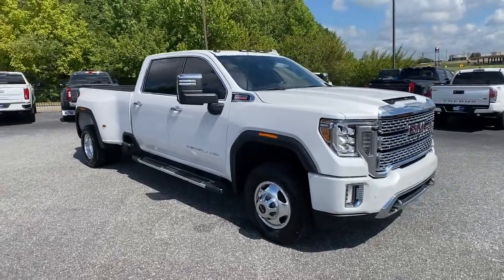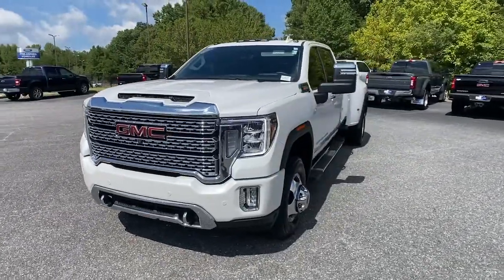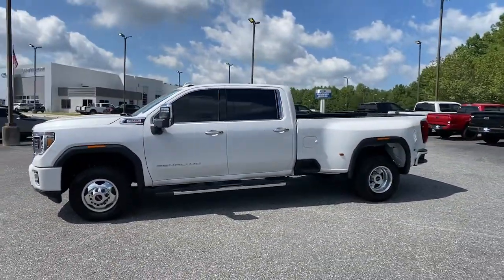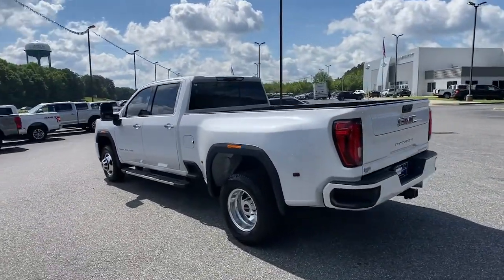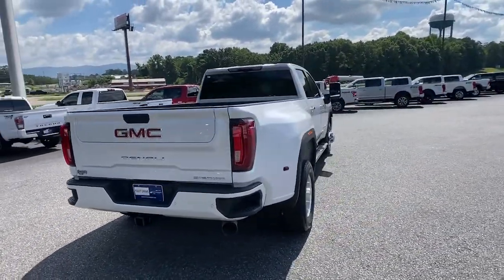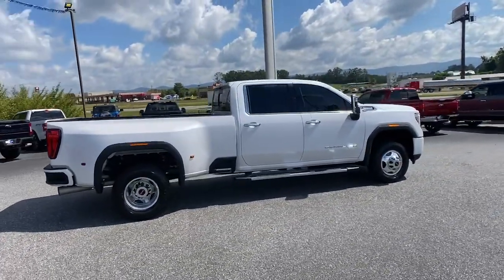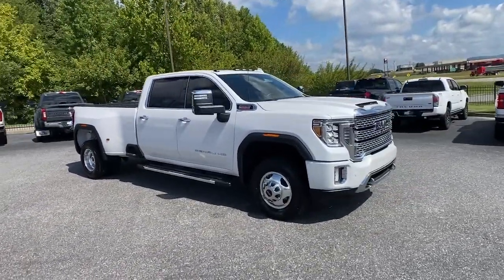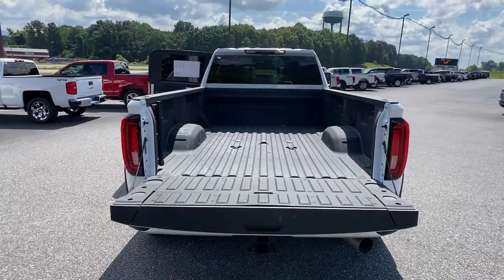2021 GMC Sierra 3500HD Jasper, Canton, Woodstock, Alpharetta, Kennesaw, GA V2910A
White Frost Tricoat Used 2021 GMC Sierra 3500HD available in Jasper, Georgia at Shottenkirk Ford of Jasper. Servicing the Canton, Woodstock, Alpharetta, Kennesaw, GA area.
2021 GMC Sierra 3500HD Denali - Stock#: V2910A - VIN#: 1GT49WEY3MF173037

** SUPER CLEAN **, **LOCAL TRADE IN**, **ONE OWNER**, **CLEAN CARFAX HISTORY**, **LOW MILEAGE**, **FRONT BUCKET SEATS WITH CENTER CONSOLE**, **POWER SUNROOF/MOONROOF**, **GPS/NAVIGATION**, **BLUETOOTH/HANDS FREE**, **BLIND SPOT DETECTION**, **REAR BACK UP CAMERA**, **HEATED/COOLED SEATS**, **2ND ROW HEATED SEATS**, **DRIVER POWER SEAT**, **LANE MONITOR**, **LEATHER INTERIOR**, **PASSENGER POWER SEAT**, **POWER WINDOWS & LOCKS**, **REMOTE START**, **RUNNING BOARDS**, **SIRIUS SAT. RADIO**, **SPOTLESS INSIDE AND OUT**, **SPRAY IN BED LINER**, and **WELL MAINTAINED** Denali Ultimate Package (Power Sunroof), Driver Alert Package I (Lane Change Alert w/Side Blind Zone Alert, Rear Cross Traffic Alert, and Ultrasonic Front & Rear Park Assist), Driver Alert Package II (Automatic Emergency Braking, Following Distance Indicator, Forward Collision Alert, and IntelliBeam Automatic High Beam On/Off), Gooseneck/5th Wheel Prep Package, Preferred Equipment Group 5SA (120-Volt Bed Mounted Power Outlet, 120-Volt Instrument Panel Power Outlet, 12-Volt Rear Auxiliary Power Outlet, 2 USB Ports (First Row), 2 USB Ports Inside Console, 2nd Row Dual USB Charge-Only Ports, 2nd Row Heated Outboard Seats, 2-Speed Active Transfer Case, 4G LTE Wi-Fi Hotspot Capable, 6 Rectangular Chromed Tubular Assist Steps, Bed View Camera w/2 Trailer Camera Provisions, Chrome Recovery Hooks, Compass Located In Instrument Cluster, Deep-Tinted Glass, Electric Rear-Window Defogger, Electrical Lock Control Steering Column, Floor-Mounted Center Console, GMC Connected Access Capable, HD Rear Vision Camera, HD Surround Vision w/2 Trailer View Camera Provisions, Heated Driver & Front Outboard Passenger Seats, Hitch Guidance w/Hitch View, Integrated Trailer Brake Controller, In-Vehicle Trailering System App, Keyless Open & Start, LED Cargo Area Lighting, Manual Tilt-Wheel/Telescoping Steering Column, OnStar & GMC Connected Services Capable, Polished Exhaust Tip, Power Door Locks, Power Front Passenger Windows w/Express Up/Down, Power Front Windows w/Driver Express Up/Down, Power Rear Windows w/Express Down, Power Sliding Rear Window w/Defogger, ProGrade Trailering System, Remote Vehicle Starter System, Safety Alert Seat, Signature Denali Grille w/High Gloss Black Mesh, Spray-On Pickup Bed Liner w/Denali Logo, Steering Wheel Audio Controls, Unauthorized Entry Theft-Deterrent System, Universal Home Remote, Ventilated Driver & Front Passenger Seats, Wireless Charging, and Wireless Phone Projection), Technology Package (Auto-Dimming Inside Rearview Mirror w/Camera and Multicolor 15 Diagonal Head-Up Display), and Navigation System Shottenkirk Ford of Jasper is pleased to offer you this exceptional 2021 GMC Sierra 3500HD. This Denali Sierra 3500HD Exterior is finished in White Frost Tricoat and the interior is finished in Jet Black w/Forge Perforated Leather-Appointed Seat Trim. CARFAX One-Owner. Clean CARFAX.br2021 GMC Sierra 3500HD Denali DRW 10-Speed Automatic 4WD Duramax 6.6L V8 TurbodieselbrbrbrShottenkirk Customer Care* is included in all Purchases! 6 Months or 6000 Miles Powertrain Coverage, 1 Year Paintless Dent/Ding Removal - One year Windshield Repair, see dealer for complete details in store Another fine automobile offered by Shottenkirk Automotive Group Online All the Time!
Navigation System,Denali Ultimate Package,Driver Alert Package I,Driver Alert Package II,Gooseneck/5th Wheel Prep Package,Preferred Equipment Group 5SA,Technology Package,7 Speakers,AM/FM radio: SiriusXM with 360L,Bose Premium 7 Speaker Sound System,HD Radio,Premium audio system: Premium GMC Infotainment System,Radio: AM/FM w/Prem GMC Infotainment System & Navi,SiriusXM w/360L,Steering Wheel Audio Controls,Air Conditioning,Automatic temperature control,Electric Rear-Window Defogger,Front dual zone A/C,Rear window defroster,120-Volt Bed Mounted Power Outlet,120-Volt Instrument Panel Power Outlet,12-Volt Rear Auxiliary Power Outlet,Driver Memory,Memory seat,Power driver seat,Power Front Passenger Windows w/Express Up/Down,Power Front Windows w/Driver Express Up/Down,Power Rear Windows w/Express Down,Power steering,Power windows,Remote keyless entry,Remote Vehicle Starter System,Steering wheel mounted audio controls,Universal